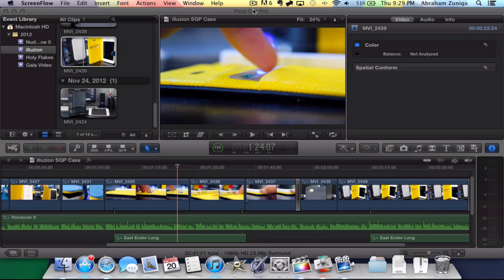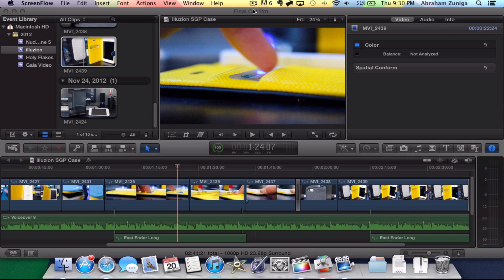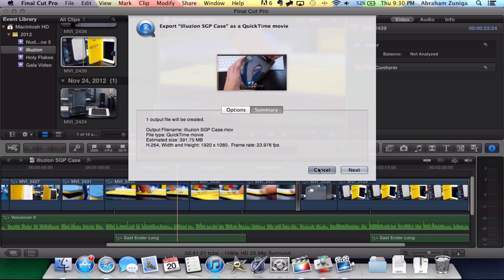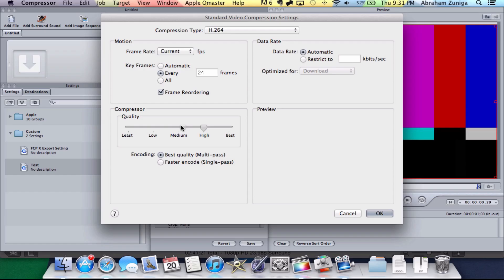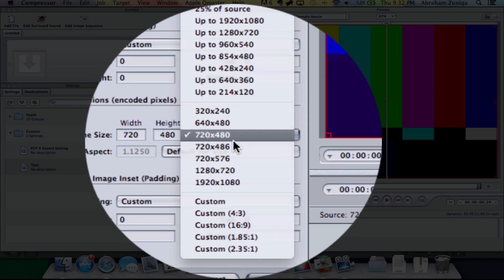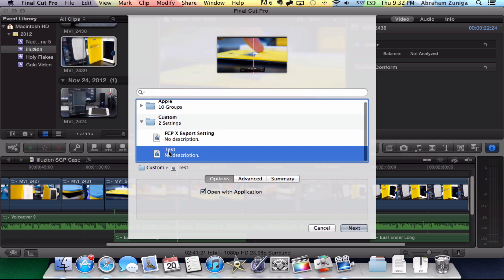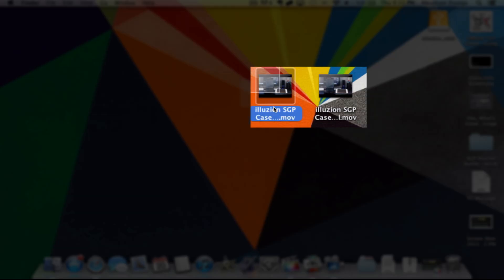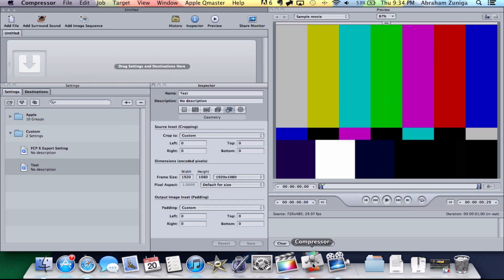Final Cut Pro X Custom Export Settings Using Compressor (Best For YouTube Upload)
Have any of you guys ever uploaded a video to youtube that just takes WAY to long to upload? Well here at TechShowsYou Media we have gone through that many many times.
If you are like us and are uploading 2-4min videos and are waiting around 3-4 hours each time for it to upload to YouTube then this is the video for you! Hope you guys Enjoy!

TAGS: TechShowsYou media FinalCutPro X final cut pro x compressor best upload setting preset for YouTube tutorial techitoutnews giveaway TOP 10 Export export tysiphonehelp soldierknowsbest itouchipodz tld techfestlunchanddinner software mac apple